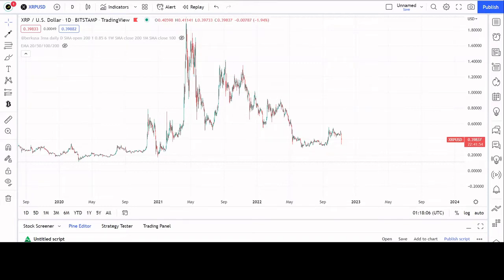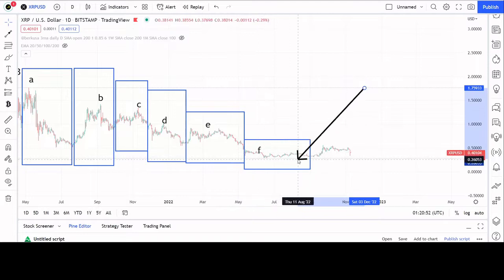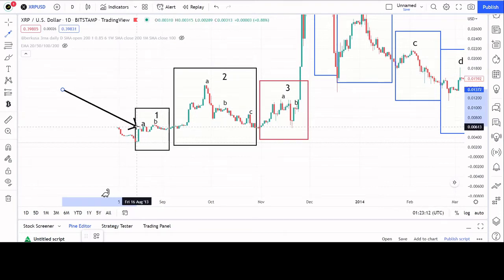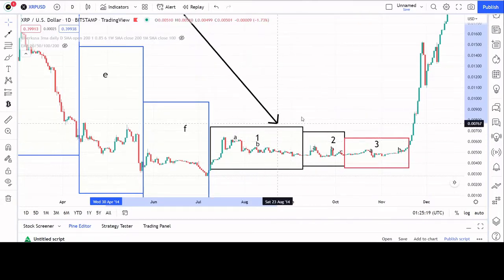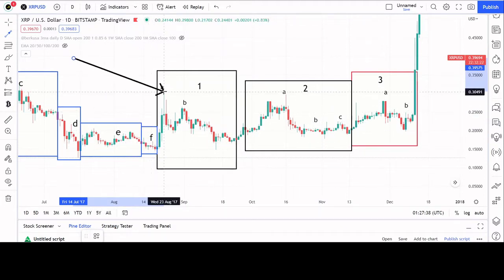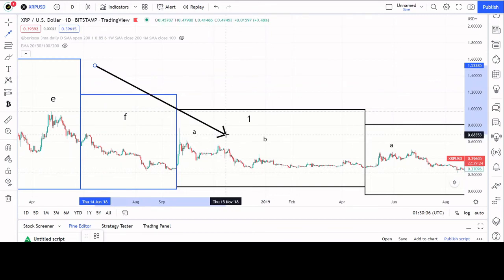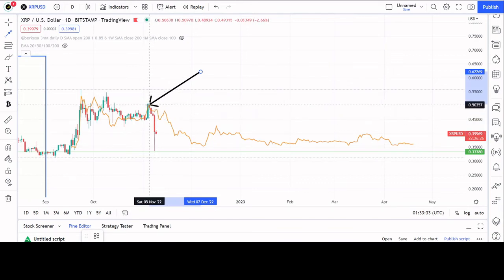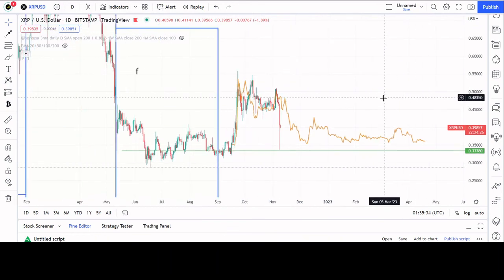The Perfectly Normal XRP Crash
Todays XRP crash may have unnerved XRP holds. In todays video I examine XRP's history to see what has historically taken place at this point in the XRP chart.